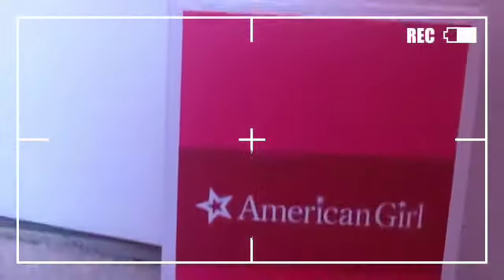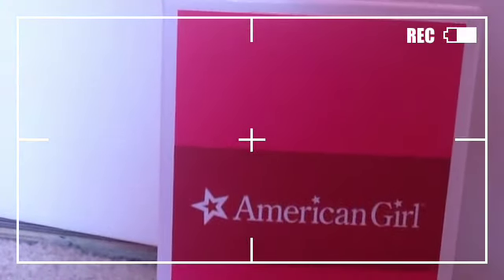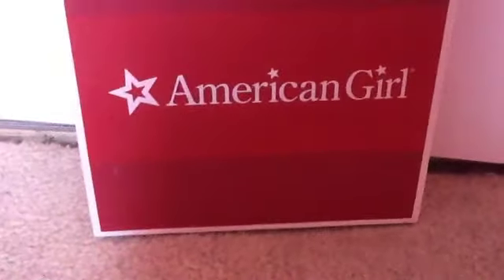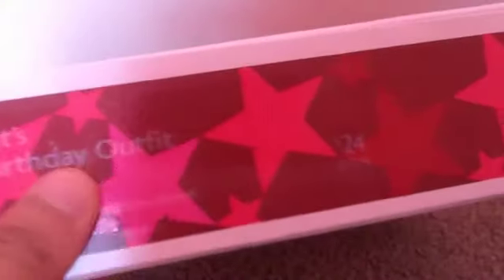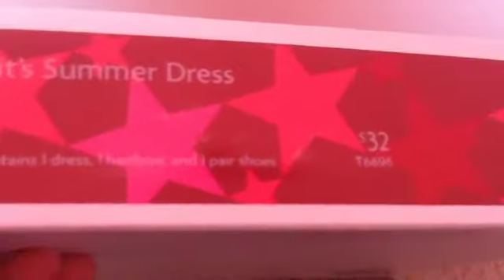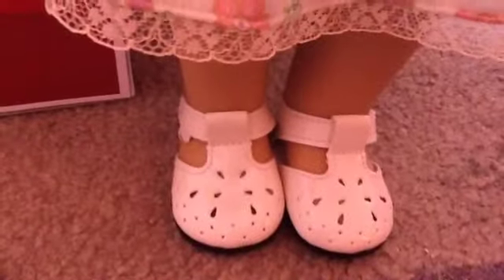What I got at the ag place ny 6-21-14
Please don't call me spoiled I went to agp for a late bday gift my birthday was on 6 -18-14